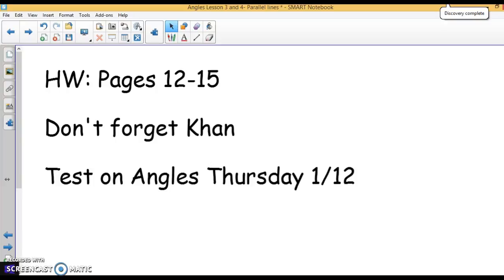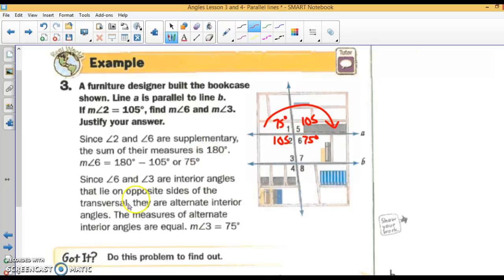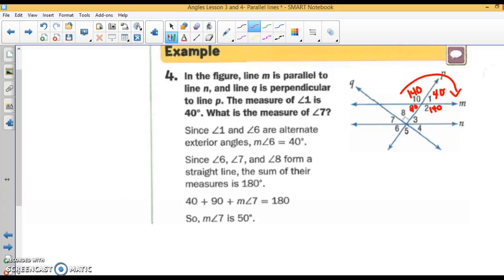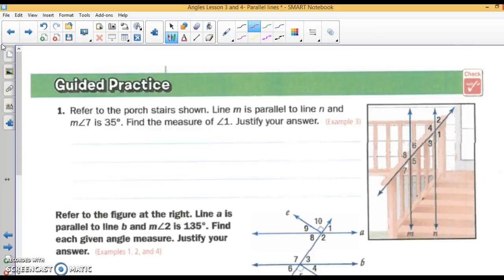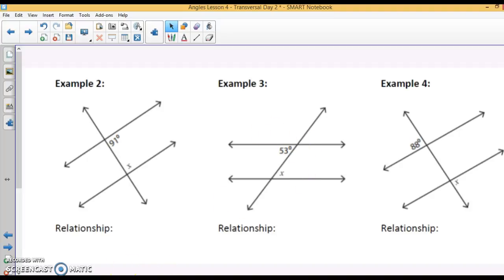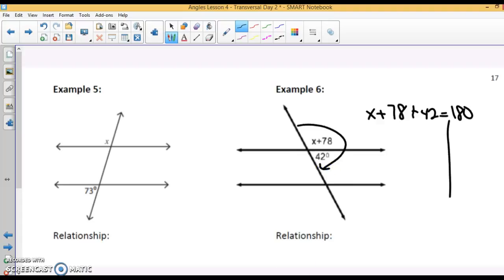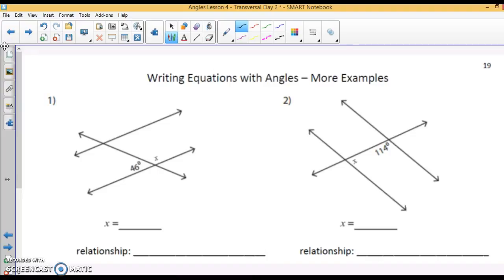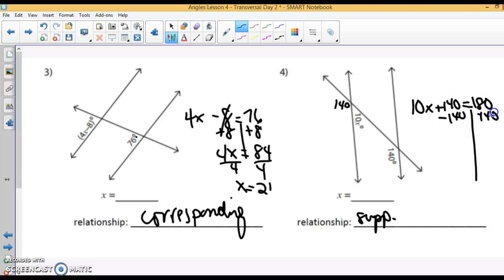Angles Unit Lesson 4